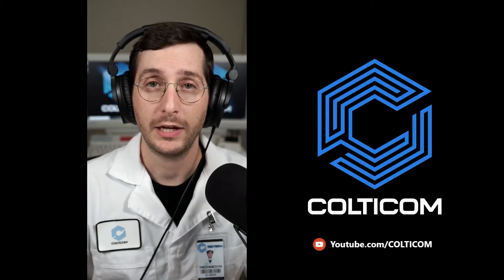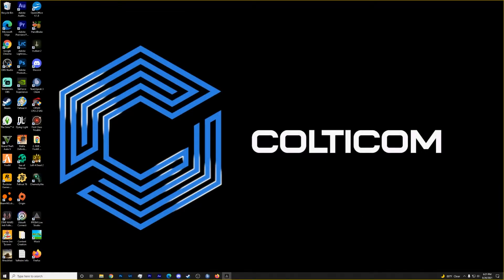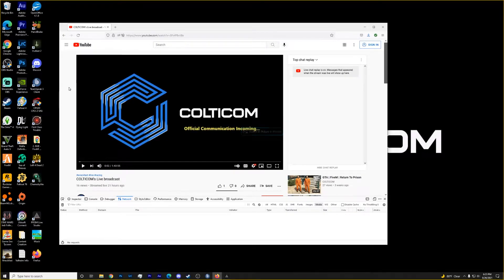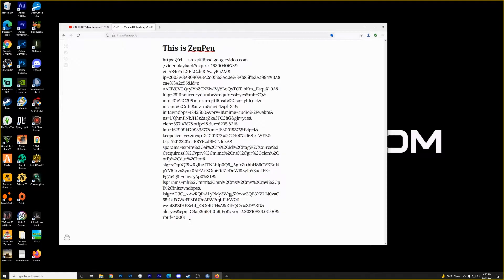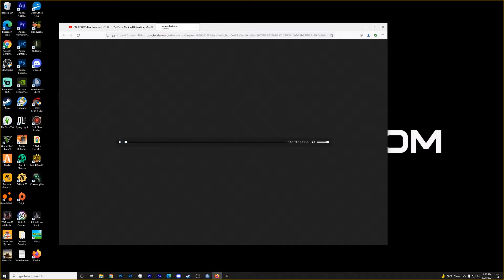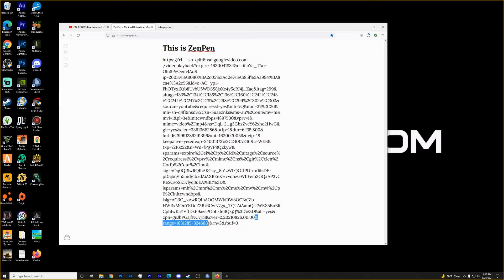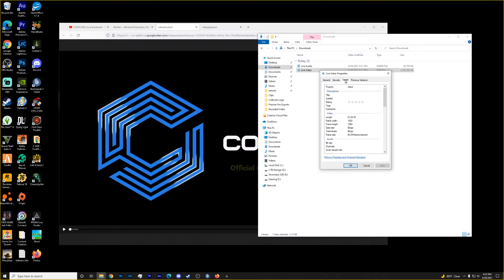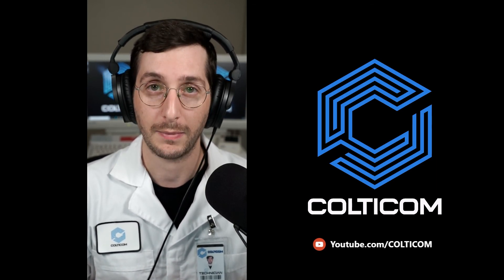Download Your YouTube Videos in FULL 1080p/4k with this "Hack"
Currently, YouTube only allows you to download your live and uploaded videos in 720p. If you need/would like to download them in the full resolution you streamed/uploaded them in, you will need to use this method!

Quick tips!
Make sure you have the video watch resolution set to the resolution you want to download!
Don't worry if the file types are all Webm or all mp4.
If the audio file you download does not play nice with your video editor of choice you will want to convert it to WAV or MP3 using any audio editing program.

Still have questions? Leave a polite comment, and I will do my best to help you out!

Interested in seeing the original content creators version? Here is the link!